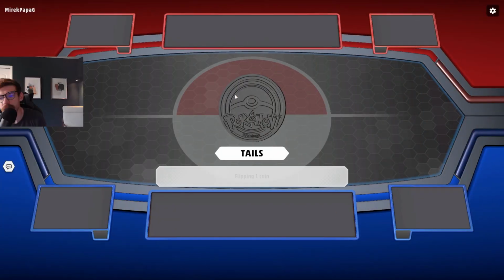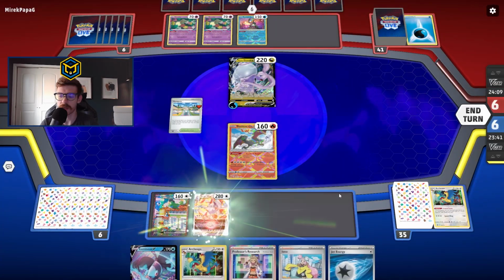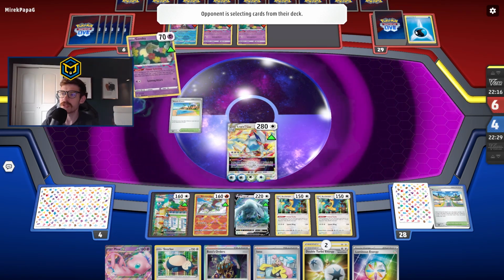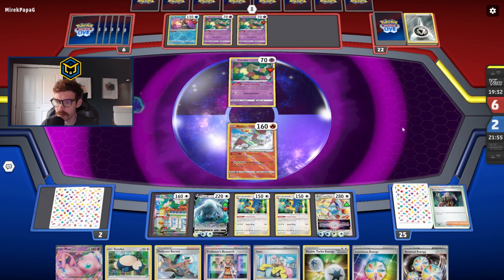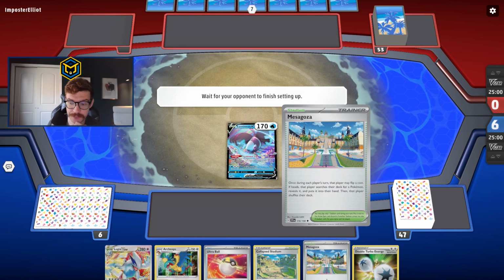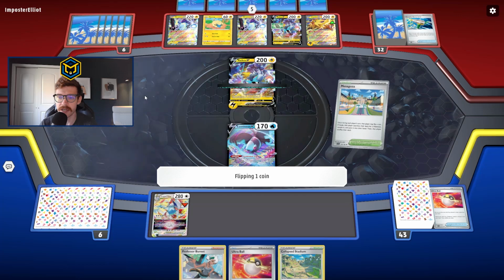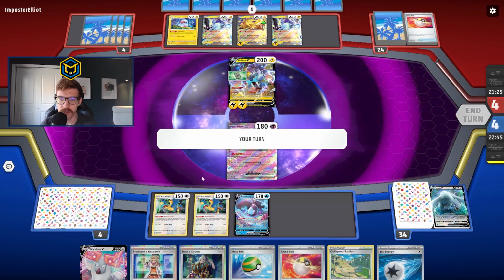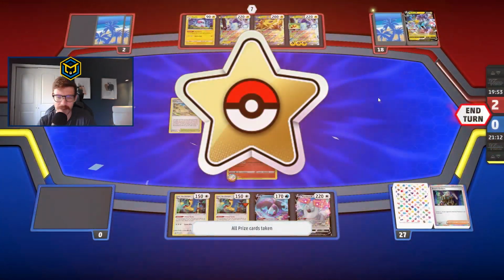Colorless Lugia has a WHOLE bunch of friends to dominate with! | Road To Arceus Episode 13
Colorless Lugia just won the pokemon regionals in Sacramento and this deck has a ton of friends in it to make it super strong!

Deck List!
Pokémon: 11
1 Wyrdeer V ASR 134
2 Lumineon V BRS 40
1 Drapion V LOR 118
3 Lugia VSTAR SIT 139
1 Squawkabilly ex PAL 264
4 Archeops SIT 147
1 Mew ex MEW 151
3 Lugia V SIT 138
1 Luxray PAL 71
2 Snorlax LOR 143
1 Radiant Charizard CRZ 20

Trainer: 9
4 Ultra Ball SVI 196
3 Iono PAL 185
2 Mesagoza SVI 178
2 Nest Ball SVI 181
4 Capturing Aroma SIT 153
1 Professor Burnet PR-SW 167
3 Professor's Research SVI 189
2 Collapsed Stadium BRS 137
4 Boss's Orders PAL 172

Energy: 7
1 V Guard Energy SIT 169
3 Gift Energy LOR 171
1 Reversal Energy PAL 192 PH
4 Double Turbo Energy BRS 151
1 Luminous Energy PAL 191
4 Jet Energy PAL 190
1 Therapeutic Energy PAL 193

Socials!

Channel Description!
This channel is centered around Pokémon both the video game and trading card game. I enjoy to shiny hunt Pokémon and aim to create content based on challenges and projects centered around finding shiny Pokémon in the newest games and in the previous Pokémon titles as well. I also create content around playing the Pokémon trading card game by playing the online trading card game and opening packs of cards live.